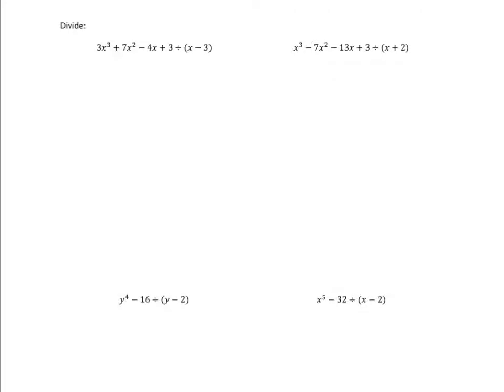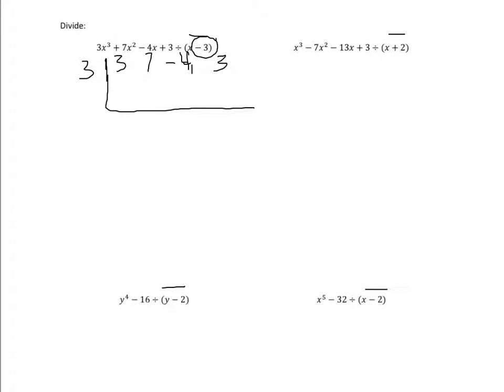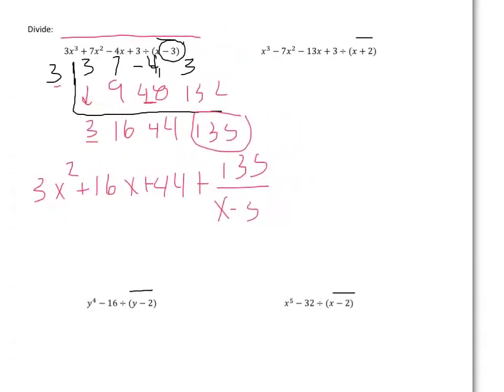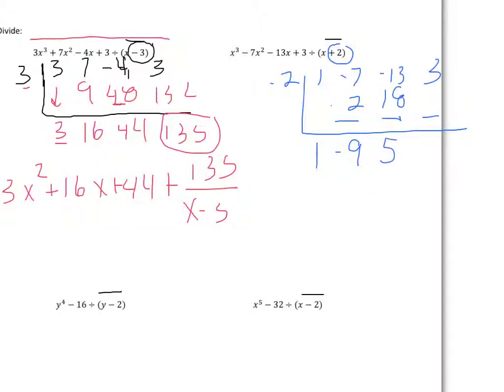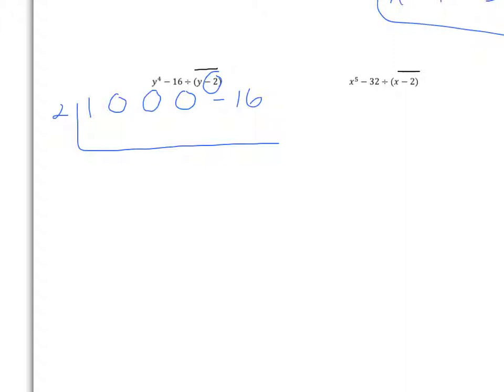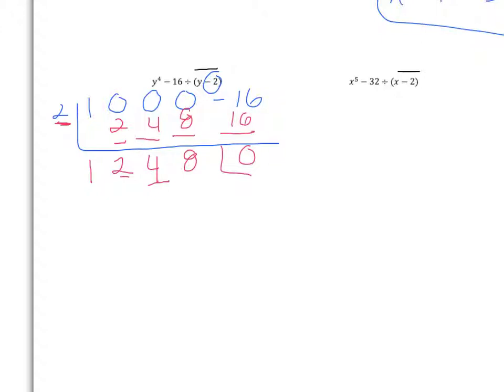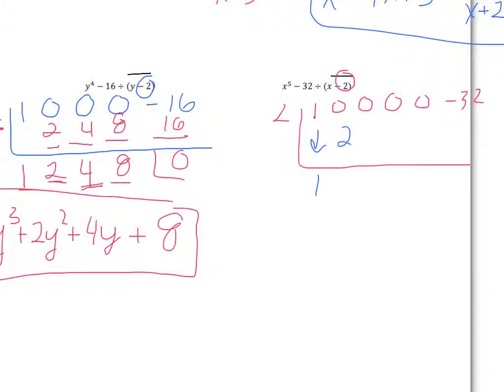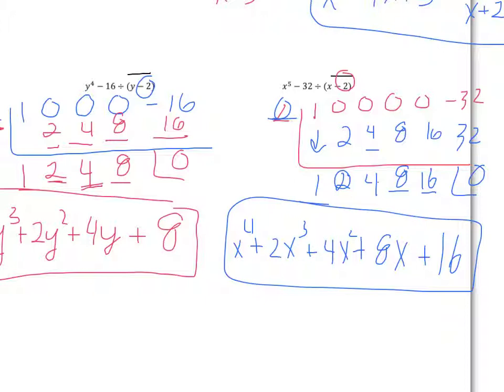Math 88/89 H : Synthetic Division pt. 2